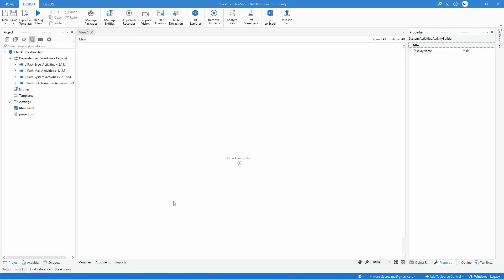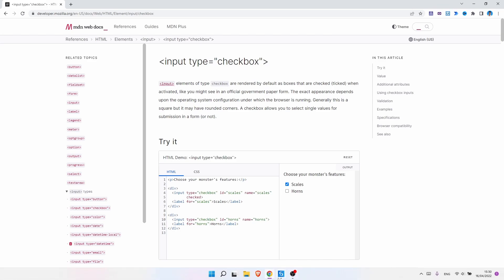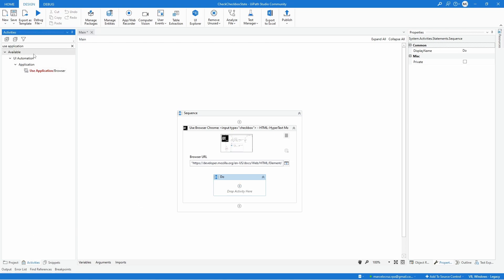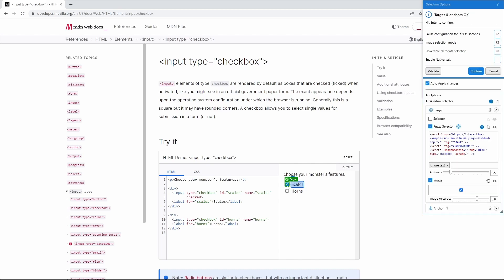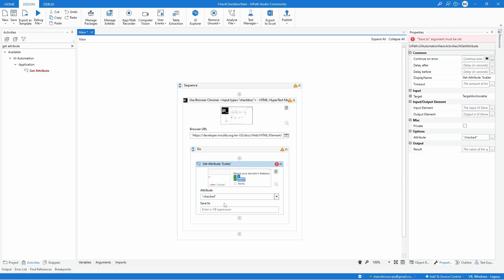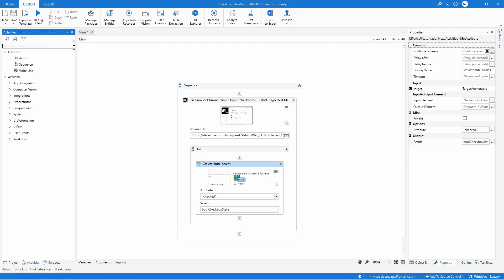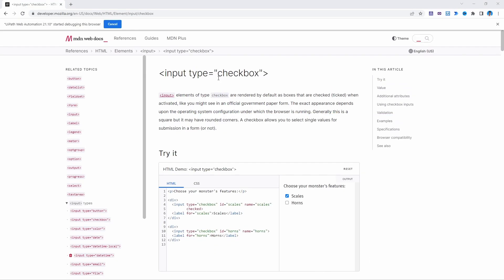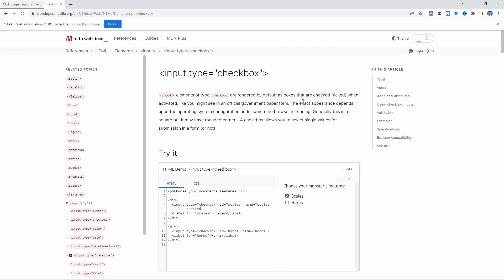How To Get Checkbox State on UiPath - Tutorial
On this tutorial, we will learn how we can get the current checkbox state (checked or unchecked) on the RPA tool UiPath!